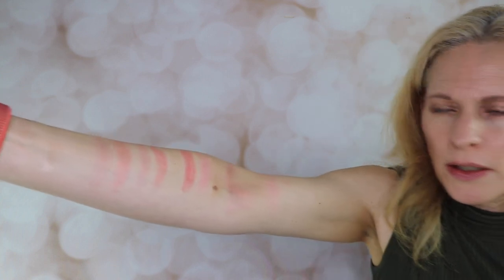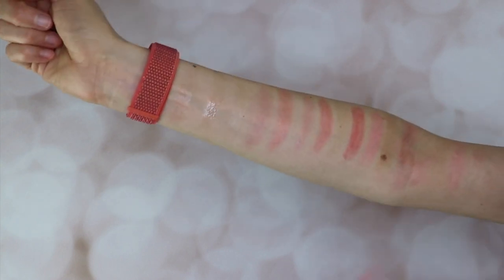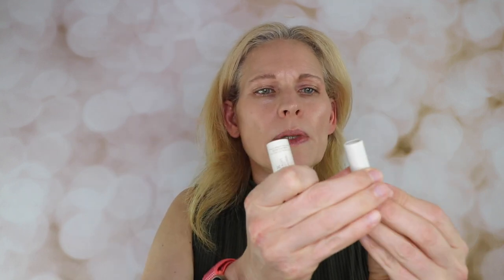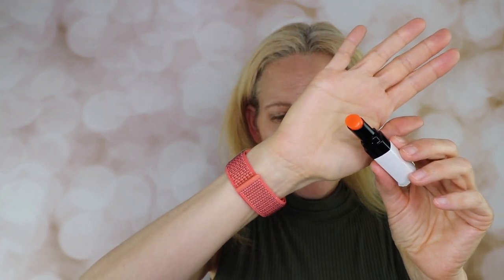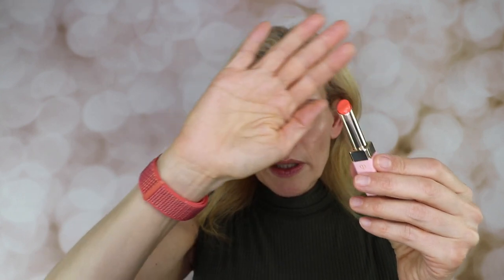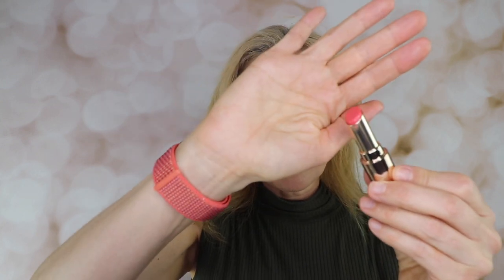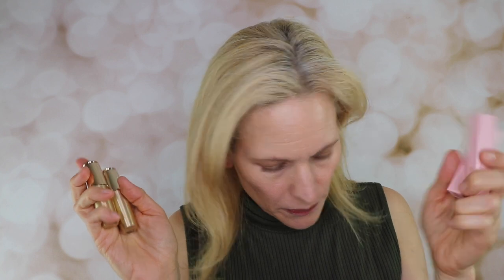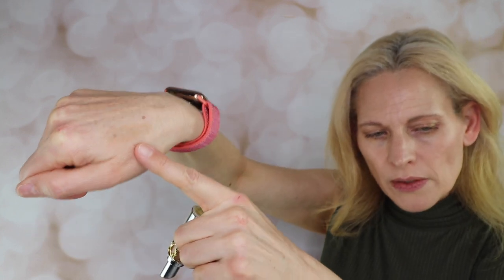Battle of the Balms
Battle of the Balms! // In this video I talk about some of my favorite tinted and untinted lip balms ranging from $8-$45 dollars.

Smith’s Minted Rose Lip Balm $8 0.8oz /  Mild Rose Mint Scent in Petroleum Base

Laneige Lip Sleeping Mask $20 0.7oz / 20g

Sugar Advanced Lip Therapy Treatment $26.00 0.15oz/ 4.3g

Sugar Lip Treatment with 15 SPF $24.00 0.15oz /

Bobbi Brown $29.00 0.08oz / 2g

Clé de Peau (Lip Glorifier adds a hint of color & blumping. Rose Scent / Tingling Sensation) $45 0.09oz /

Cle de Peau Tinted Version - Coral (Honey Orange Scent)$45 0.09oz/

Sulwhasoo Essential Lip Serum Stick (Yellow was out of stock) $38 0.11oz /

Sulwhasoo Essential Lip Serum Stick (Blossom Coral) $38 0.11oz/

YVES SAINT LAURENT Volupté Tint-in-Balm (Hybrid lipstick balm sheer color. Sweet Fruity Scent COLOR: 3 Call Me Rose - bubblegum pink)
 $34 0.12oz/ 3.5g

YVES SAINT LAURENT Volupté Plump-in-Color Plumping Lip Balm (7-Furious Gold-Champaigne Gold - Mild Cooling Sensation)
$39 0.12oz/ 3.5g

Dior Lip Glow COLOR: 001 Pink Glow - light pink PH Reactive $34 0.12oz/ 3.52g

GIVENCHY Le Rouge Perfecto Beautifying Lip Balm 01 perfect pink (RETURNED) $37 SIZE 0.07 oz/ 1.98 g
Returned due to perfume taste otherwise it was a lovely formula and a work of art!

Guerlain Kiss Kiss Rose Lip COLOR: Morning Rose R371 - sheer soft pink $38  SIZE 0.09 oz/ 2.55 g

Guerlain Rouge G Customizable Lipstick COLOR: N°520 - universal ph - adapt shade satin (Feels like Balm texture to me.)
$33 SIZE 0.12 oz/ 3.5 g

& Guerlain Lip Stick Case Color: COLOR: Romantic Boheme $22

Facts about me, for reference:
Age: 48
Skin Type: Dry/Sensitive - mild rosacea, oily in t-zone
Skin Tone: Warm (yellow, red from rosacea in cheek area)

Chanel Perfection Lumiere Velvet 20
Armani Prima Tinted Moisturizer in #2 (I love this.)

YSL Touche Eclat All-In-One-Glow B20 Ivory (Very nice)